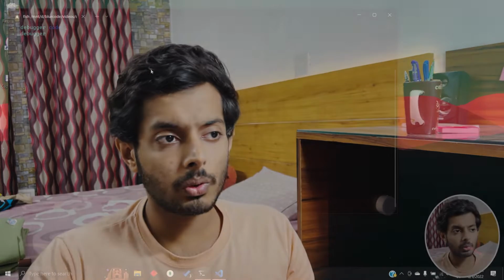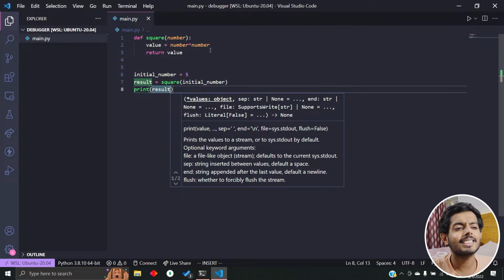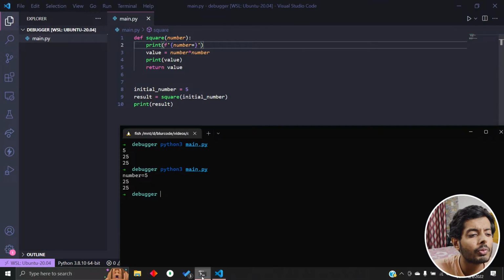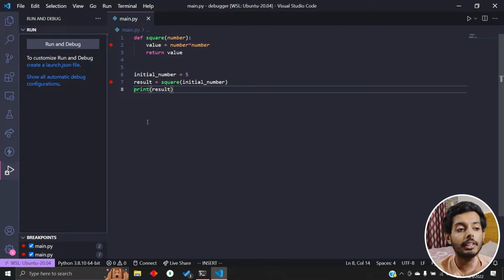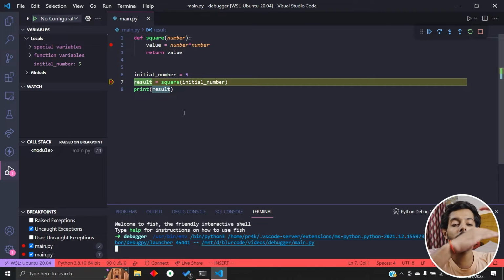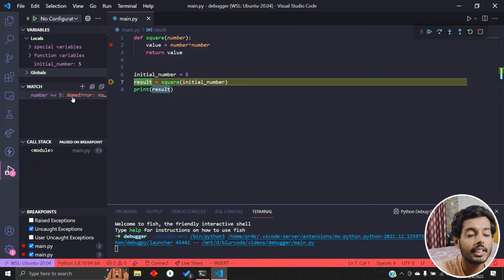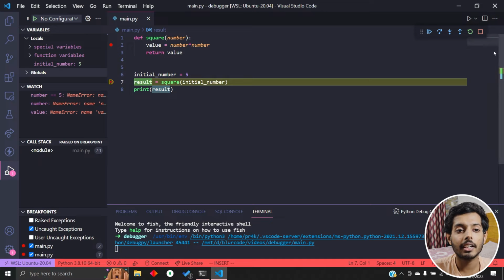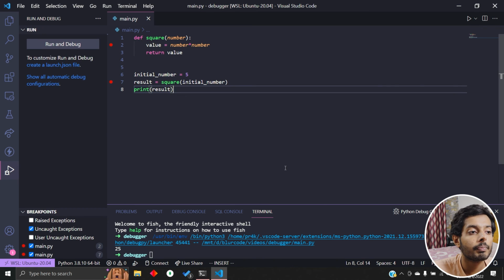What is VS Code Debugger and how to use it | Beginners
What is VS Code Debugger and How to use it, this video explains in detail the functionality of Debugger with an example.